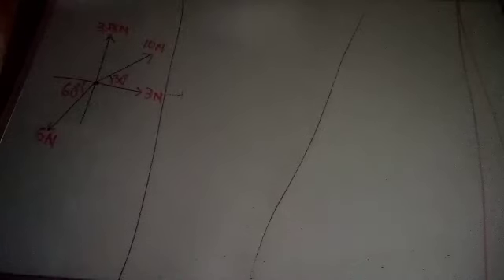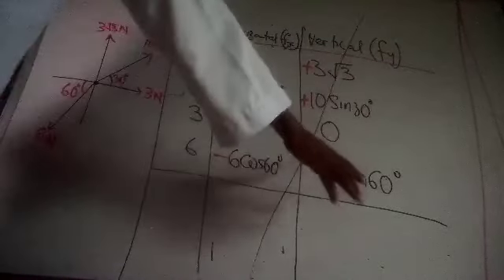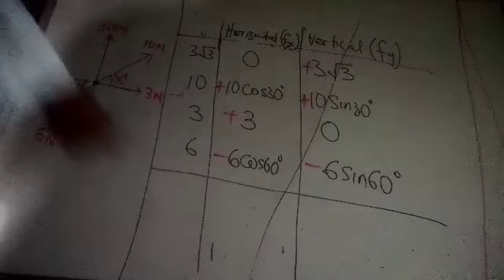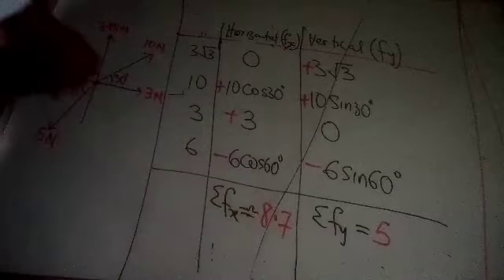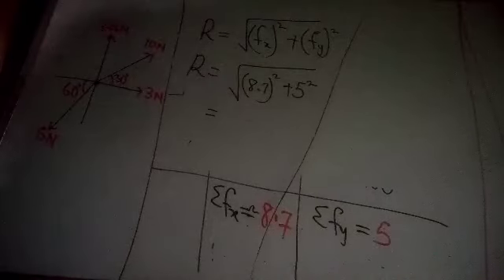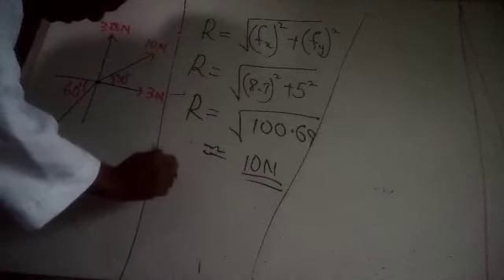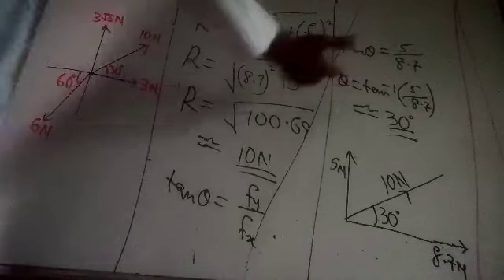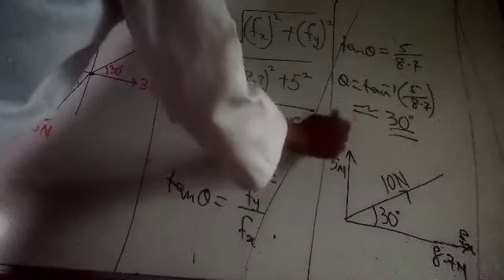PHYSICS:ALCULATING THE RESULTANT OF THREE OR MORE CO-PLANAR VECTORS